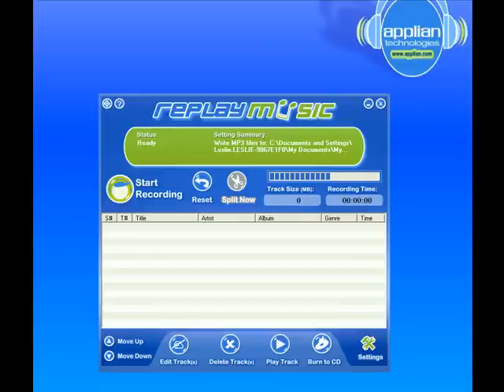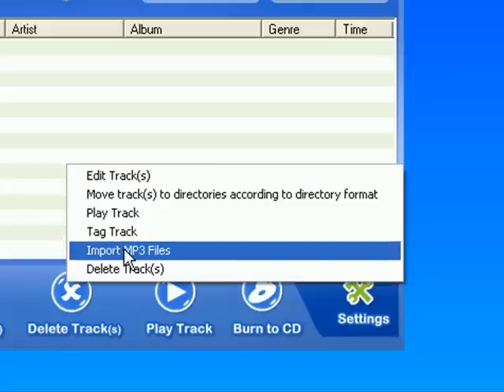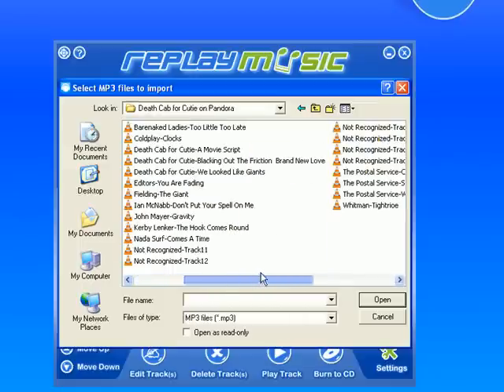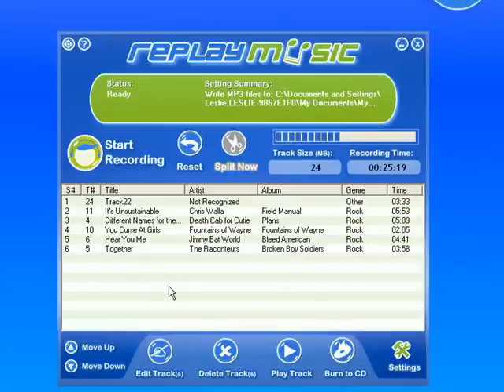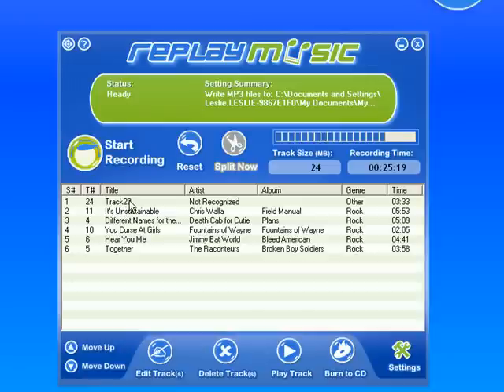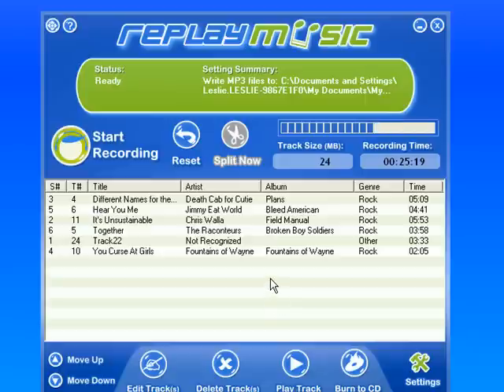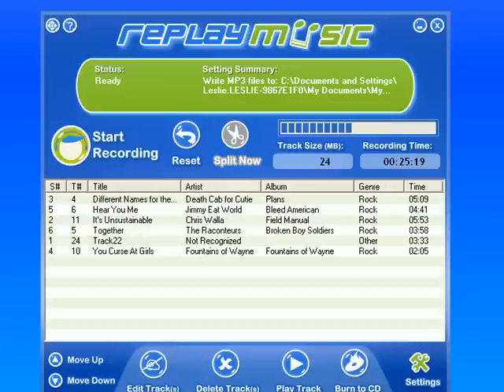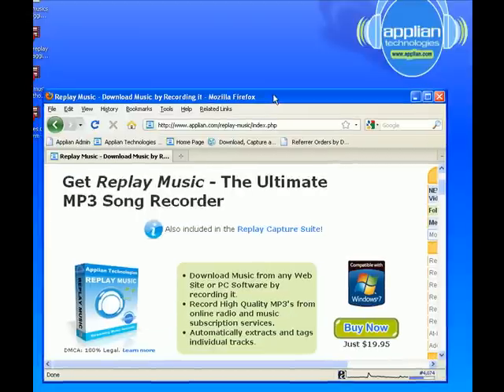Audio Recorder for MP3s and Music: Tag/Rename/Edit MP3s Previously Recorded Mp3s using Replay Music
Audio Recorder and Tagger.  Replay Music 3.9 allows you to import previously recorded MP3s and tag them using the new import MP3 and tag feature.

Watch this video to learn how to import MP3s recorded from Pandora and tag/edit/rename them using Replay Music.